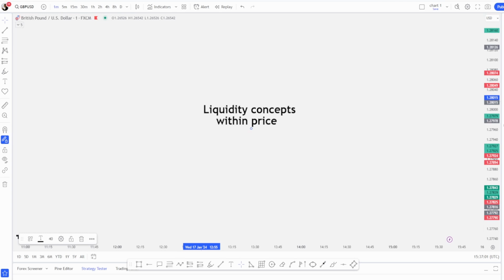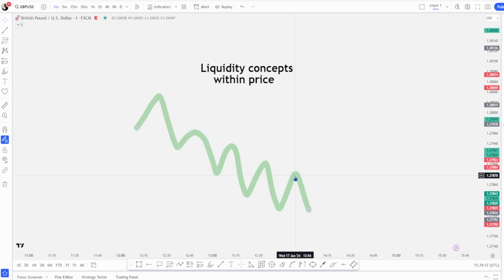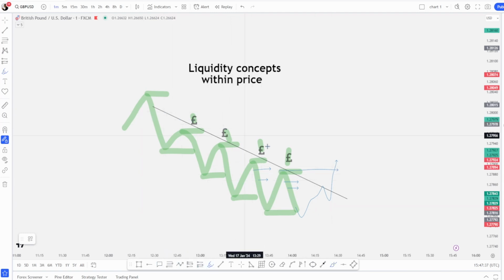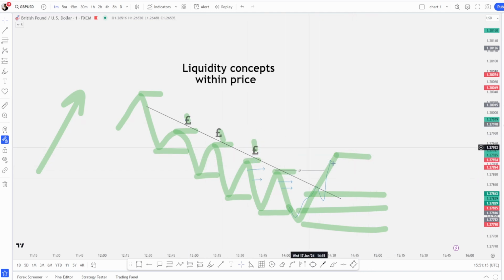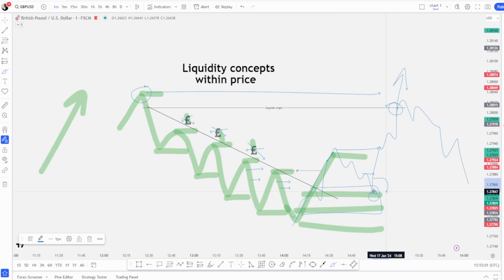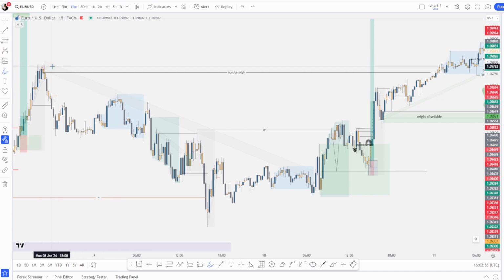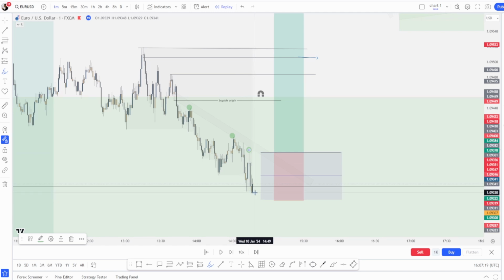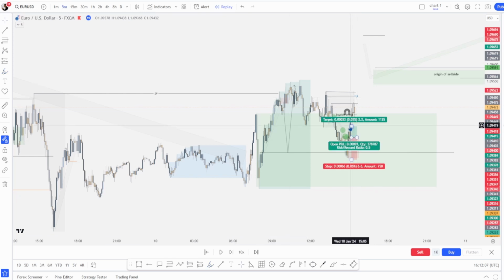Institutional liquidity in the markets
In this video we cover the primary basis of the liquid concepts within the forex market.

always remember unless you consume the content you will never be able to apply it properly yourself!

Connect with over 2000 members and stay up-to-date with the latest trends in the trading community by joining our Discord channel